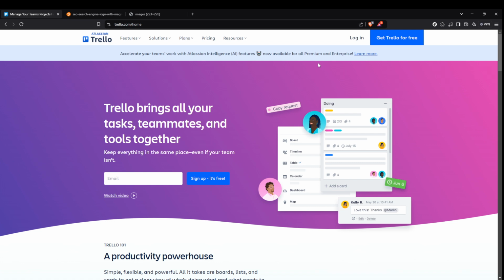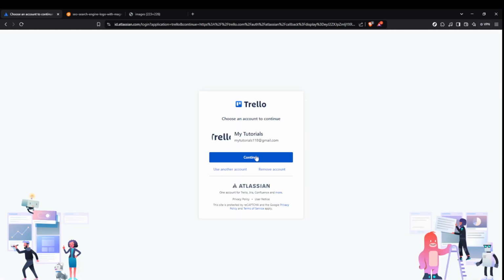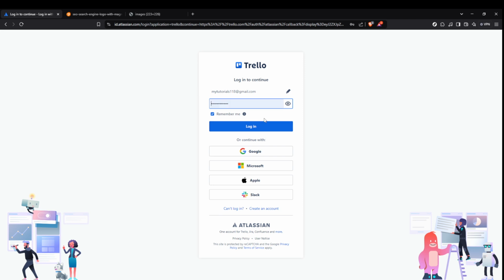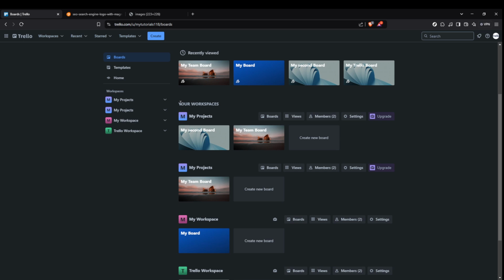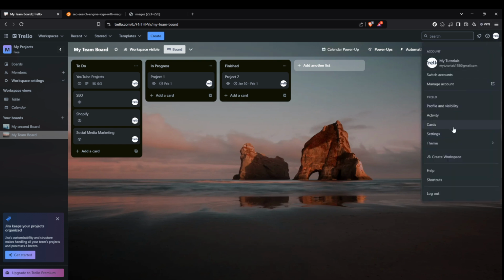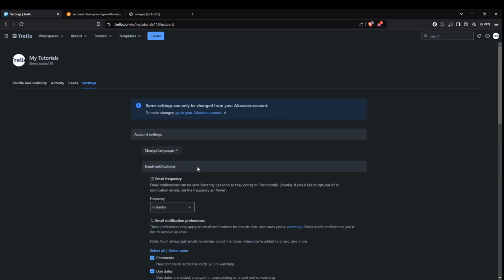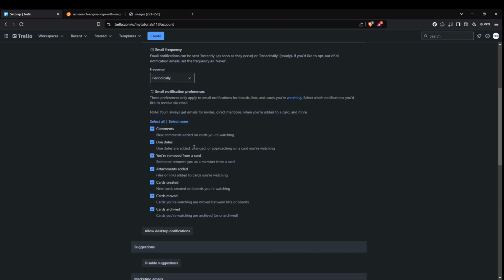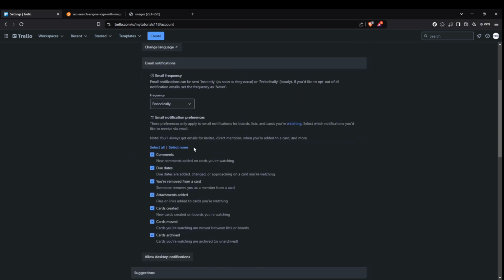How to Customize Notification Settings in Trello [2025 Full Guide]